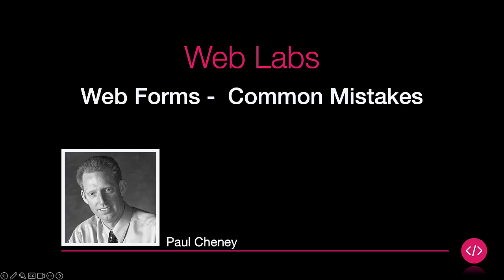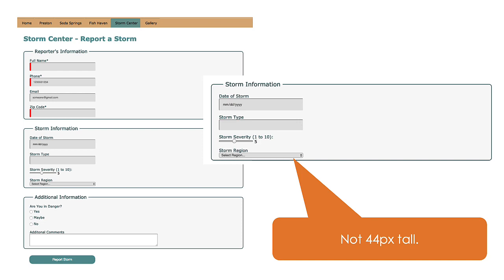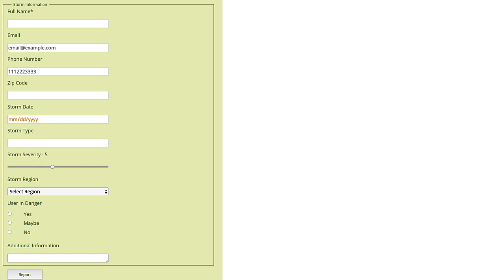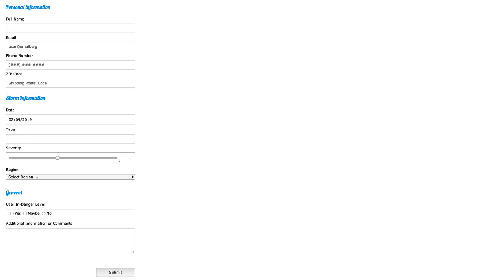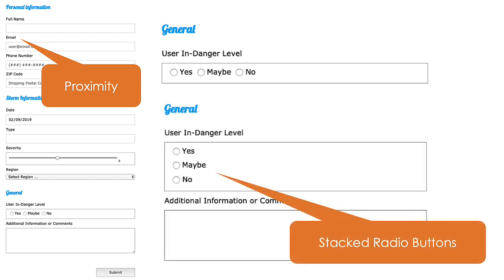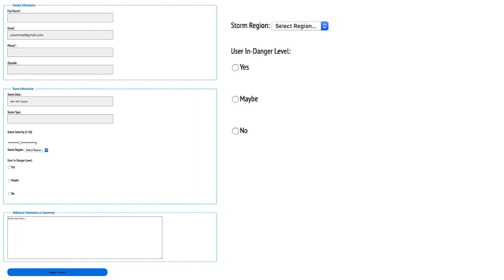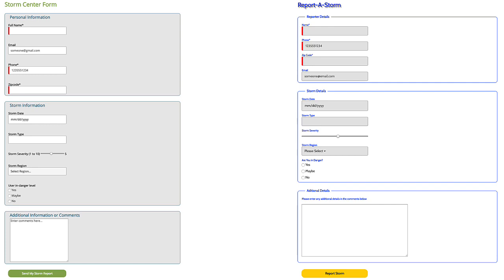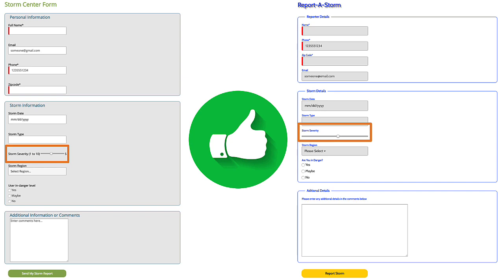WebForms Part 6 Common Mistakes